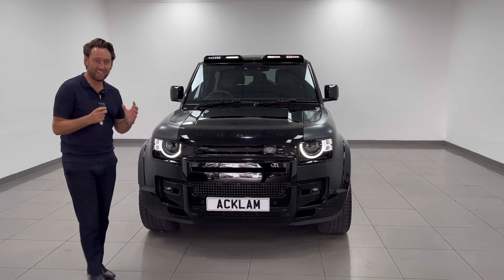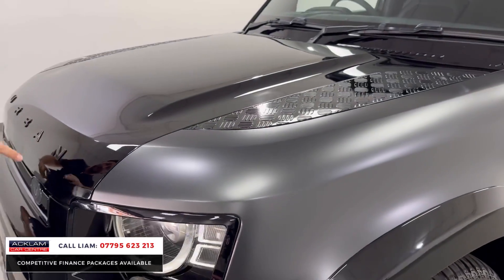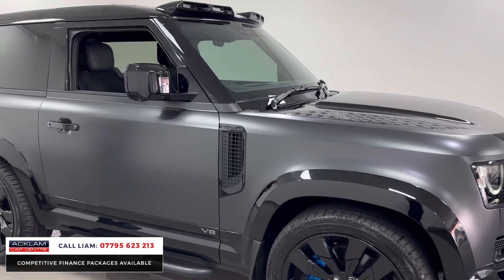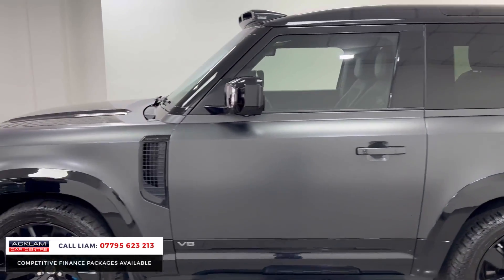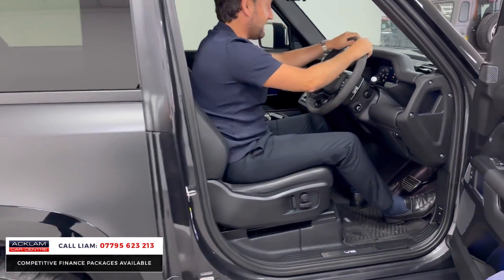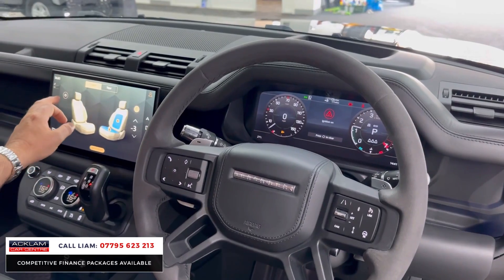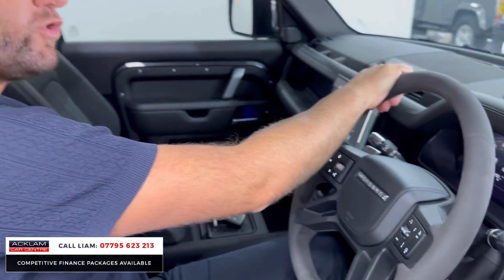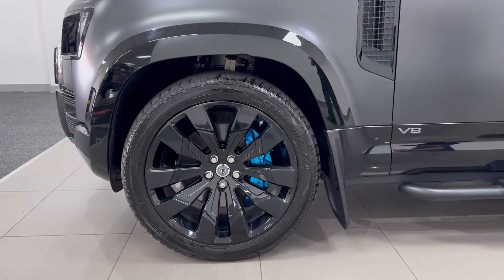2021 Land Rover Defender 90 V8 Carpathian Edition (Urban)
The exclusive 525bhp V8 Carpathian Edition represents the ultimate expression of Defender design, performance and capability. Paired with an Urban Design Pack this is without a doubt the best example available 🔥

✔️Carpathian Grey with Clear Satin Film
✔️Full Urban Design Pack
✔️22” Urban Alloys
✔️Sliding Panoramic Sunroof
✔️Air Suspension
✔️Head Up Display
✔️Heated/Cooled Seats
✔️Alcantara Interior Detailing
✔️Electric Towbar
✔️11.4” Touchscreen
✔️Comfort & Convenience Pack
✔️Heated Rear Seats
✔️Quad Exhaust + much more

21,129 Miles with Full Land Rover Service History